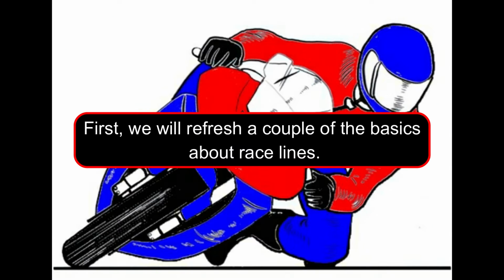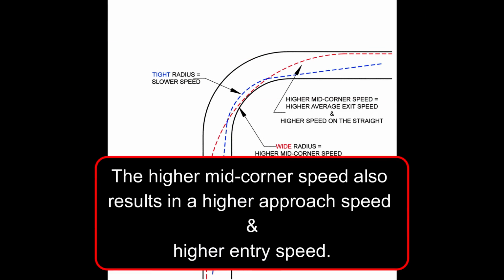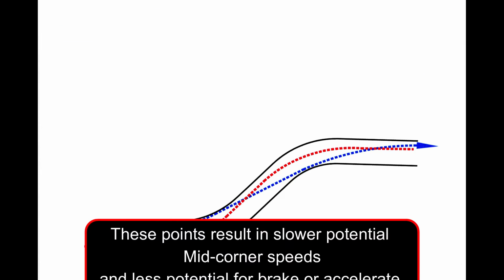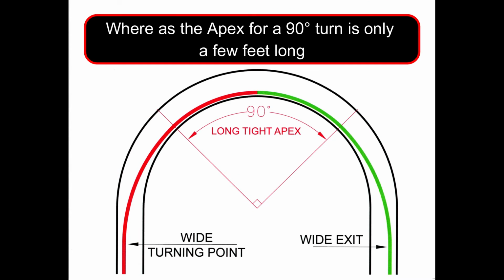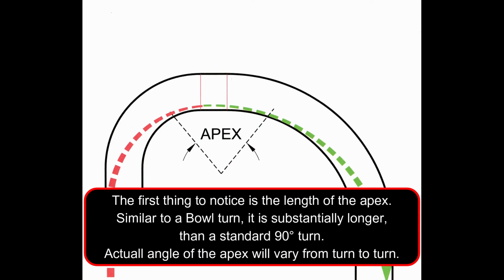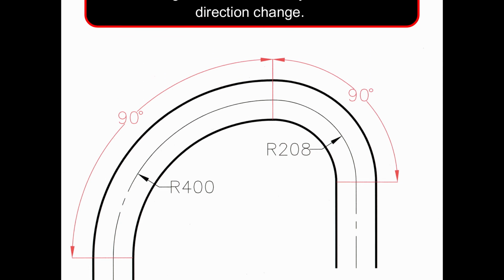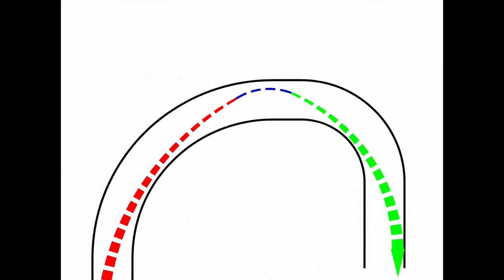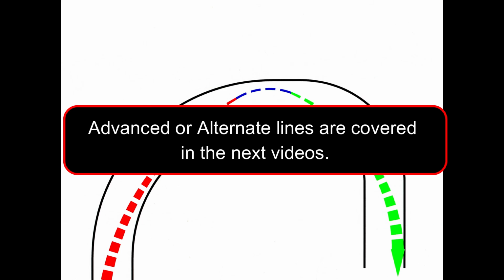Basic lines motorcycle Road Racing Lines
This is Video # 3 in the series. This covers the basic or standard lines for several different types of turns. These lines are a good starting point for new racers. Advanced or Alternate line will be cover in another video.